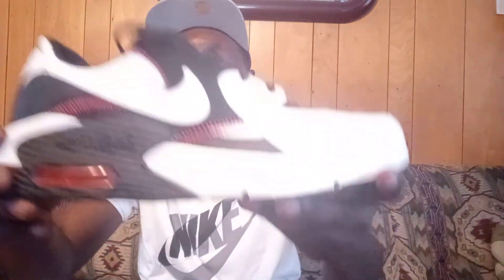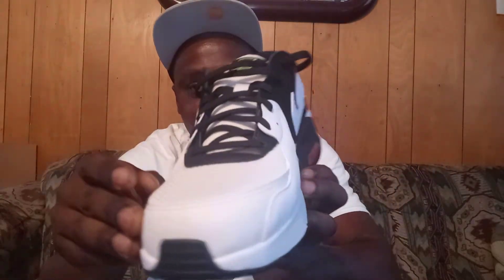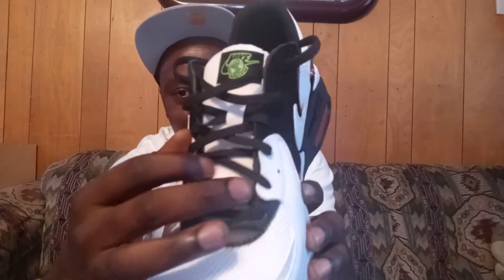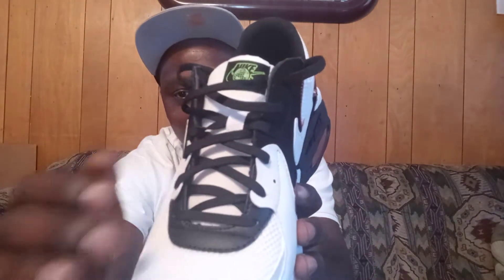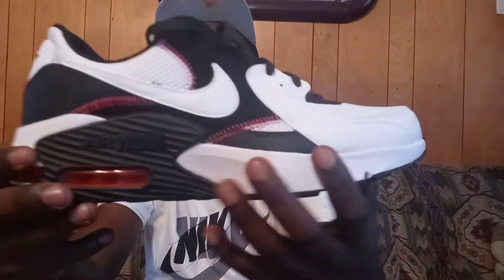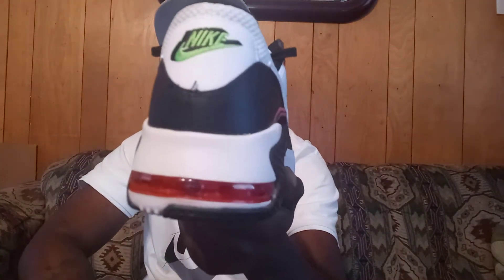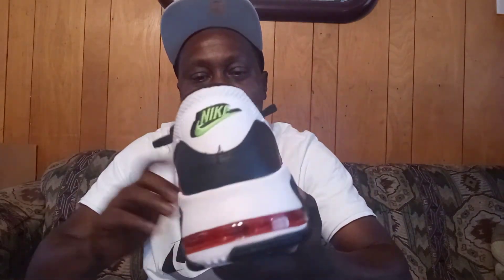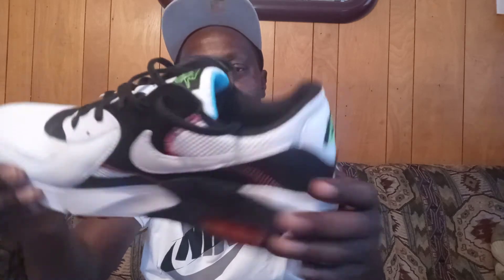nike air max excee review